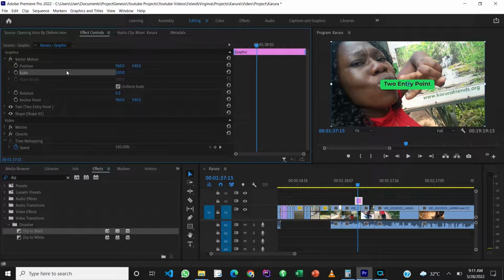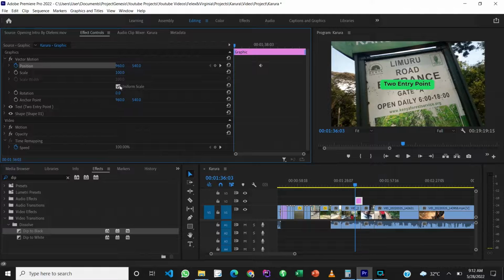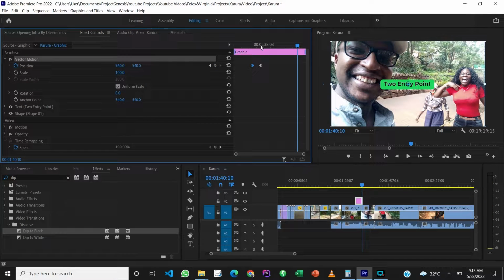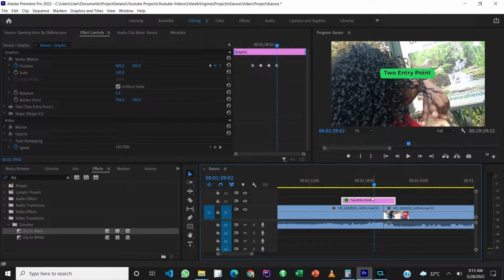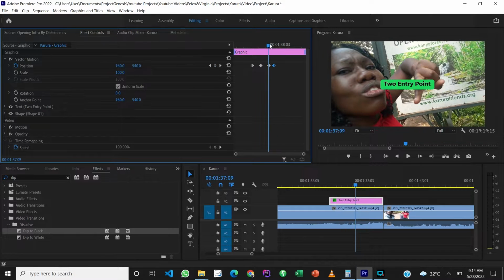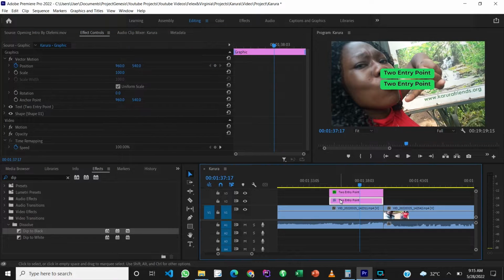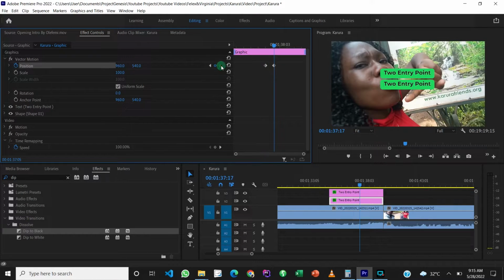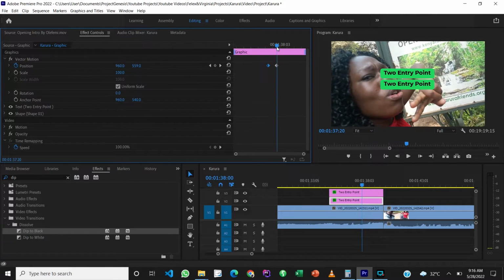How To Animate Graphics Using Premiere Pro